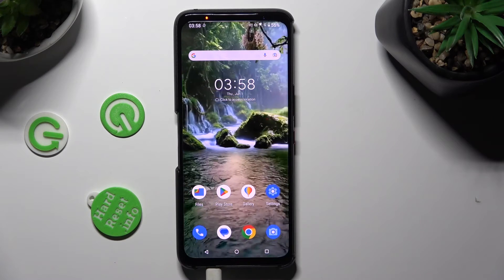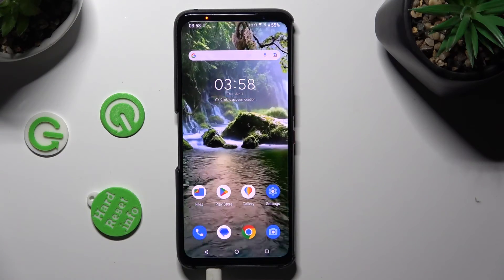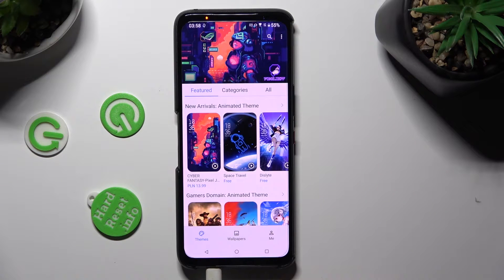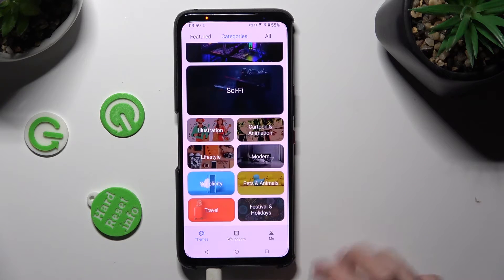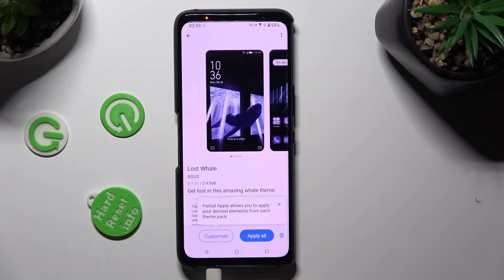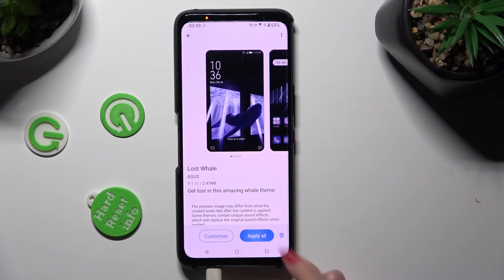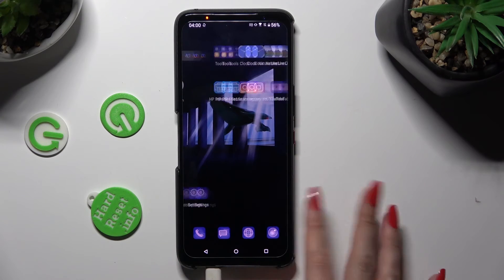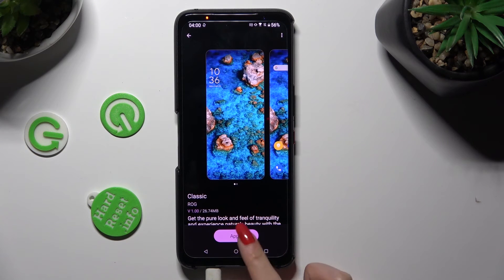How to Customize the Device Theme on ASUS ROG Phone 7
Looking to give your ASUS ROG Phone 7 a fresh new look? In this video, we'll show you how to change the system theme on your device. With a variety of themes available, you can customize the overall appearance and feel of your phone to match your style and preferences. Whether you prefer a sleek dark theme or a vibrant and colorful one, we'll guide you through the simple steps to switch up your system theme. You'll learn how to access the theme settings, browse through the available options, and apply your desired theme. Elevate your phone's visual experience and make it truly your own with this easy customization feature. Don't settle for the default look - watch now and transform your ASUS ROG Phone 7 with a new system theme!

How to change the system theme on ASUS ROG Phone 7? How to set a custom interface theme on ASUS ROG Phone 7? How to personalize the theme on ASUS ROG Phone 7?